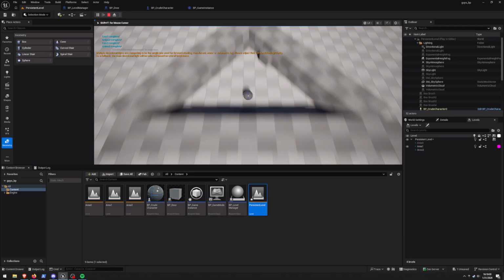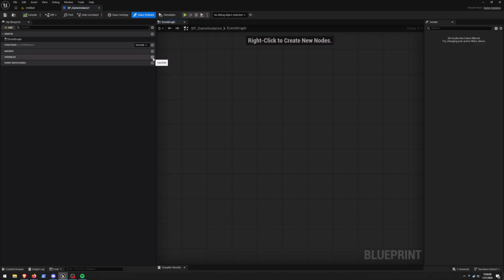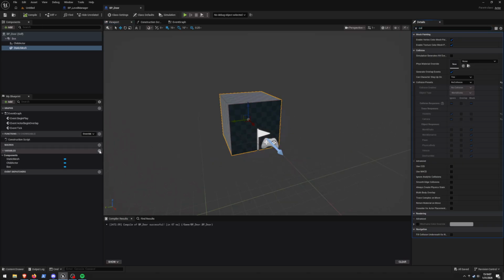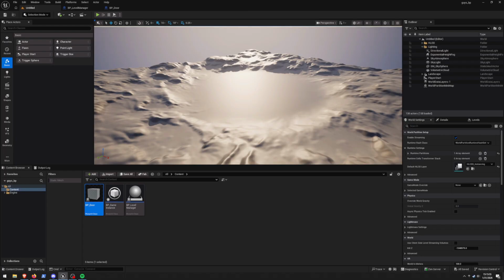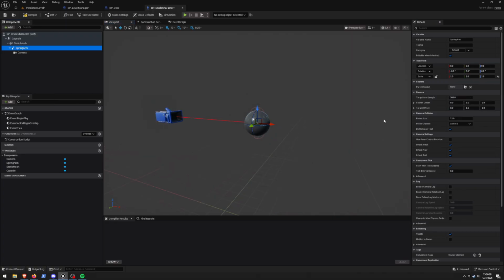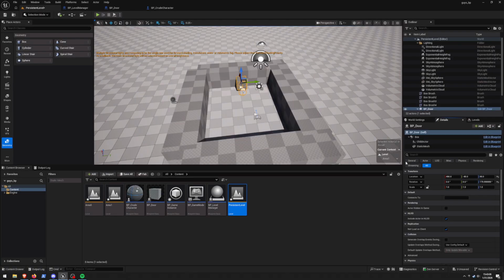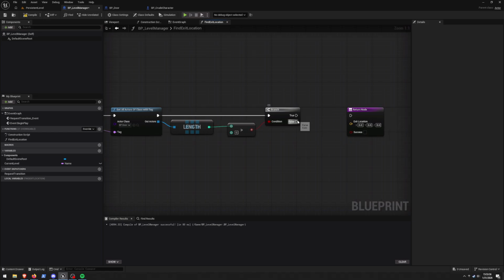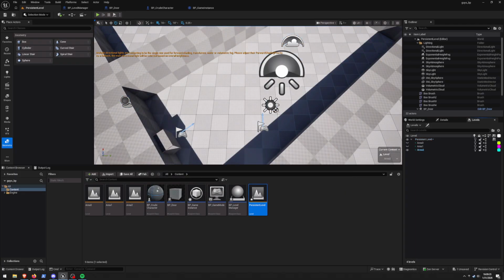Basic Level Streaming in Unreal Engine 5 | Blueprint Tutorial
A walkthrough of a room-to-room transition system built in Unreal Engine using Blueprints.

This setup streams levels in and out, teleports the player between rooms, and manages transitions through a simple Level Manager + Game Instance structure.

This is a learning-as-I-go implementation. Not a perfect or “engine-approved” solution, but it’s working well for me and might spark ideas for your own projects.

Please ignore the very crude character 😅 — it exists purely to test the system.

Follow the journey and get deeper insights, join the newsletter below!

00:00 – Overview: room transitions & level streaming
00:15 – Creating the Level Manager blueprint
01:10 – Unloading & loading stream levels by name
02:32 – Setting up a custom Game Instance
03:34 – Registering the Level Manager at runtime
04:34 – Creating a Door blueprint
05:39 – Door tags & destination logic
07:19 – Triggering transitions on overlap
08:32 – Creating persistent & streamed levels
10:35 – Adding a crude test character
12:10 – Basic movement setup (very crude)
14:03 – Fixing current level tracking
15:31 – Finding exit locations after transitions
18:22 – Teleporting the player to the correct door
19:18 – Adding a third area
20:21 – Final result & wrap-up